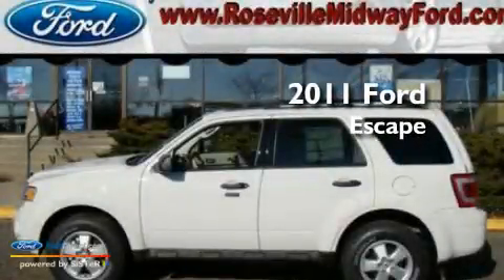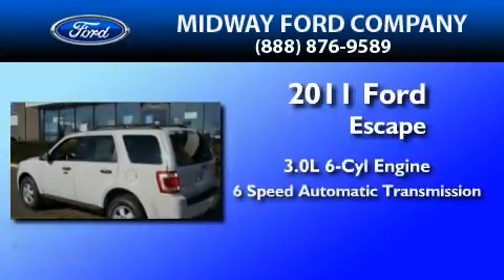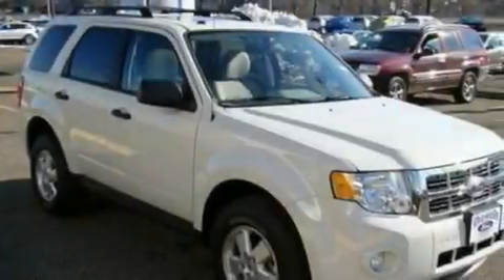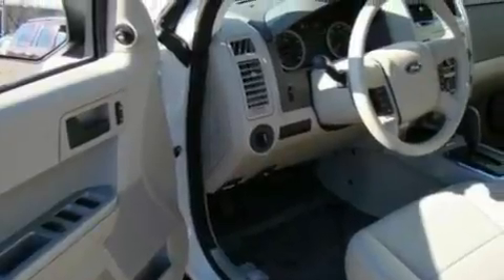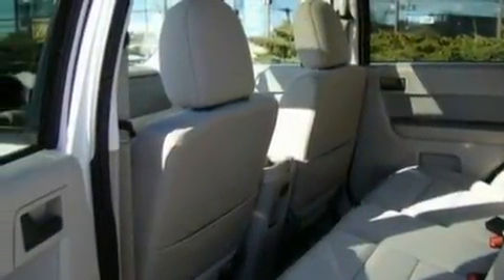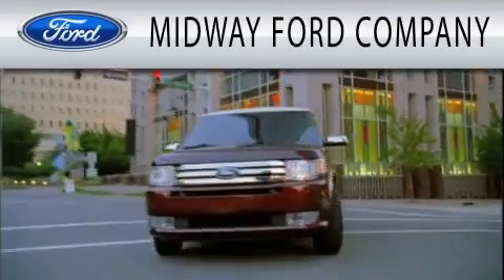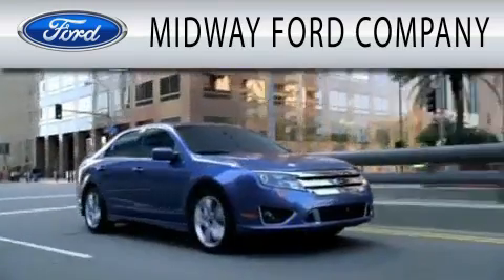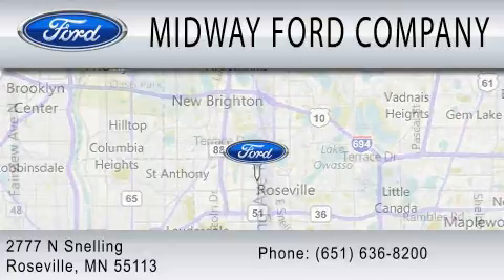2011 FORD ESCAPE Roseville MN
Year : 2011
 Make : FORD
 Model : ESCAPE
 Engine : 3.0L V6
 Trans . : AUTO 6SPD
 Exterior : WHITE

 Stock : 112119